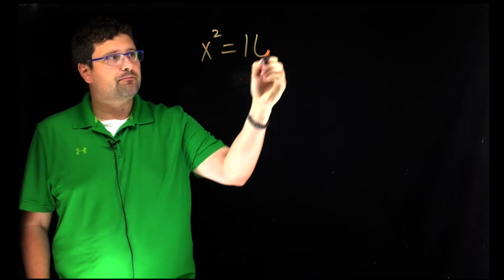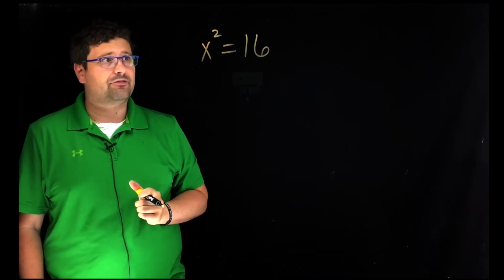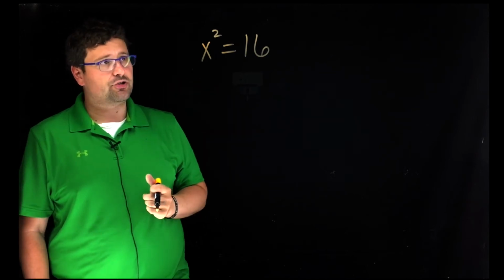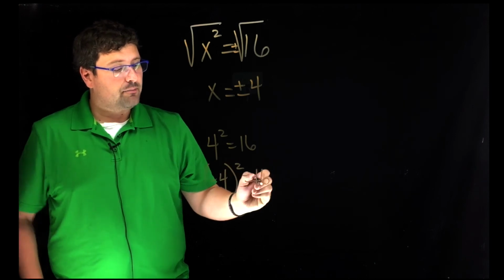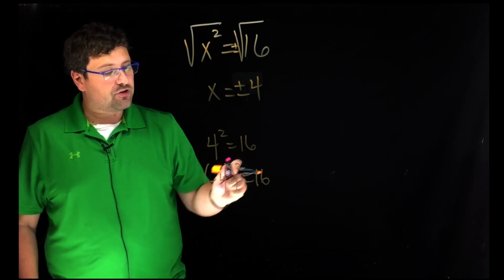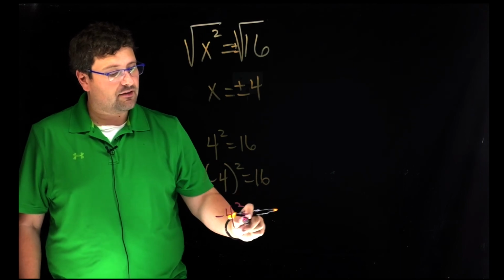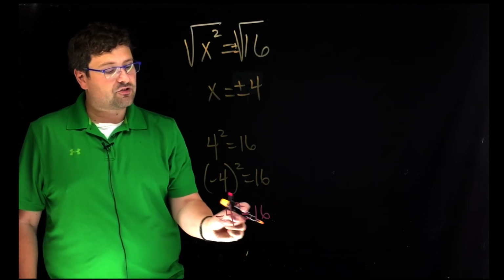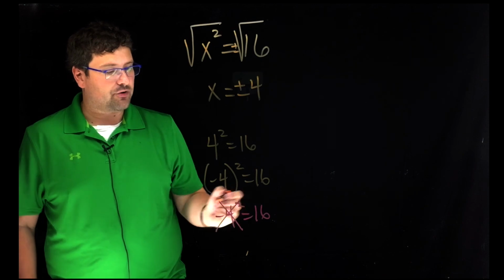Square Root Property - test video